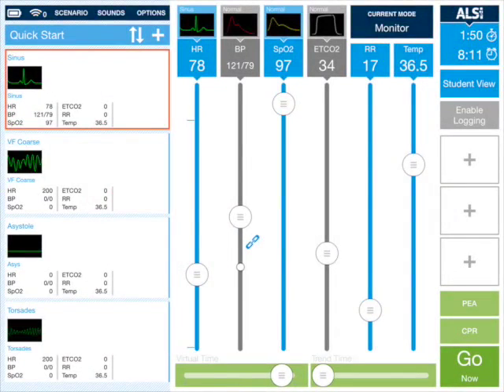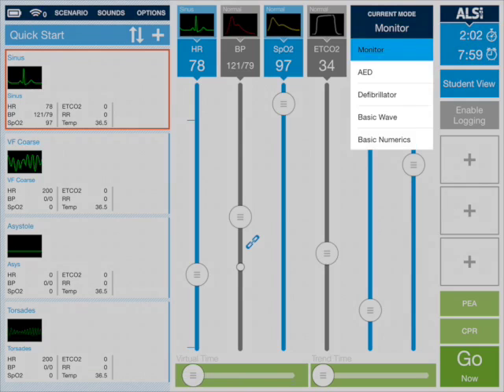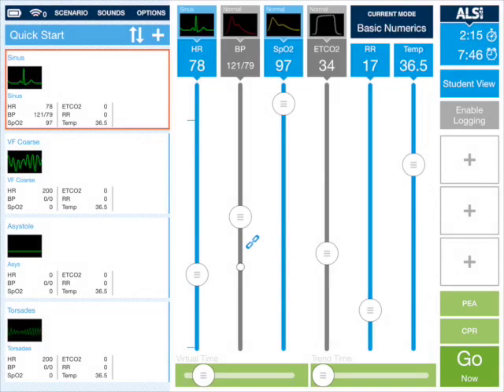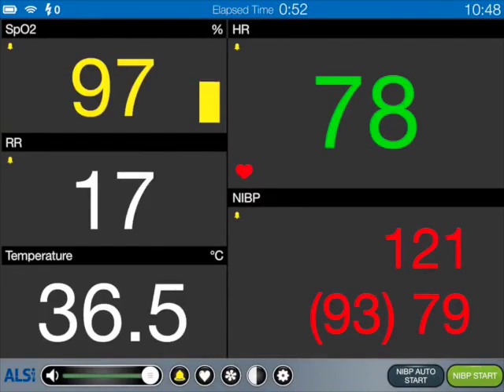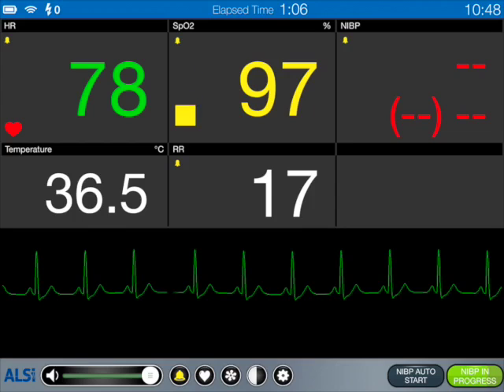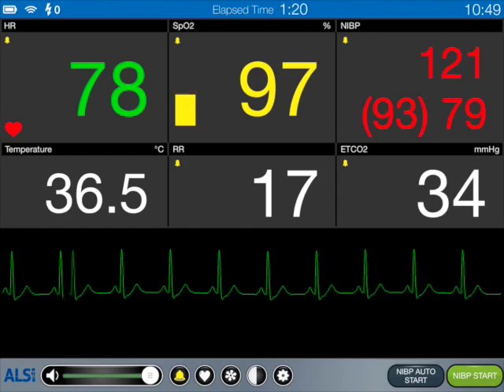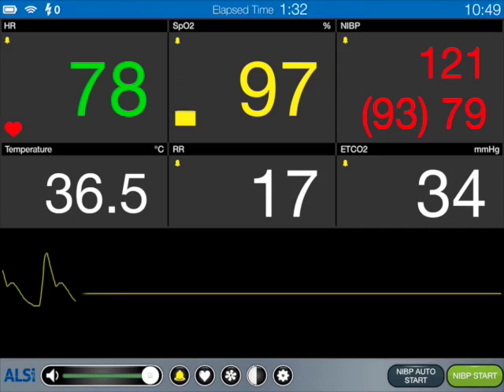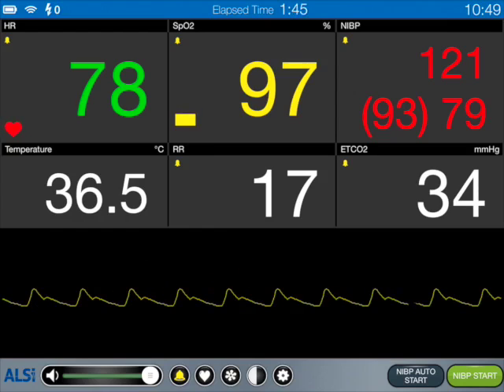ALSi New Basic Screens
New Basic Numeric and Basic Wave screens now make ALSi even more versatile for all types of simulations.  From basic ward based scenarios to complex critical care.